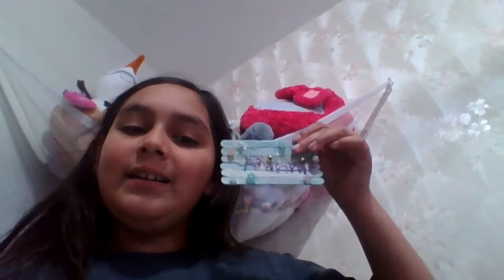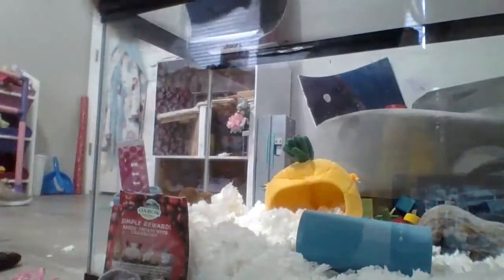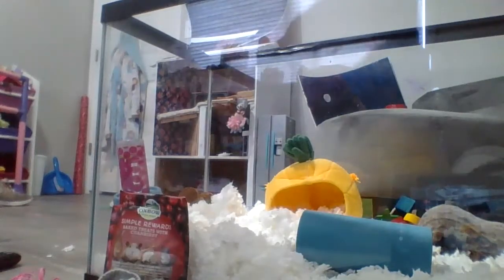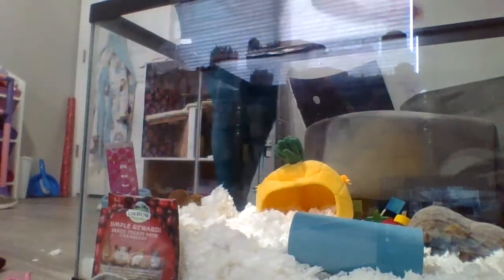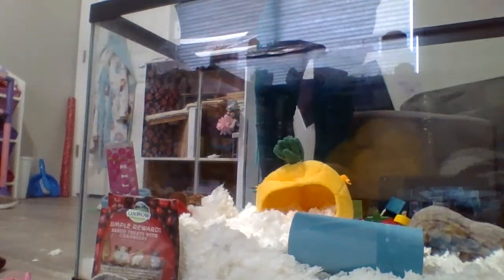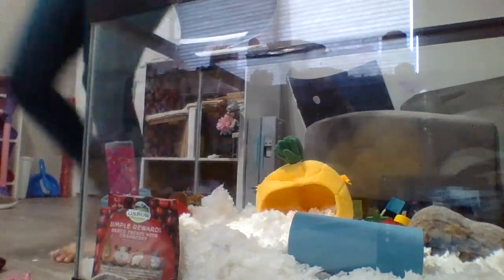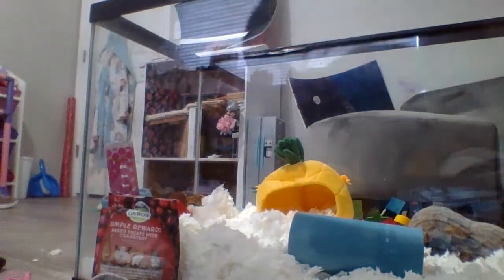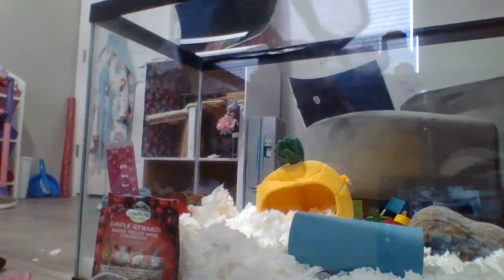Hamster routine SunnytimePlaytime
my new hamsters food